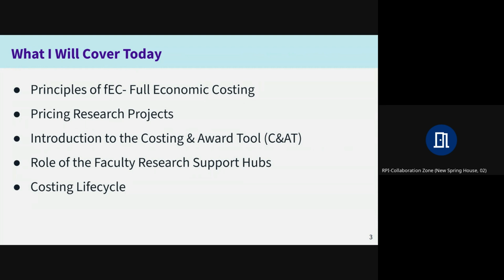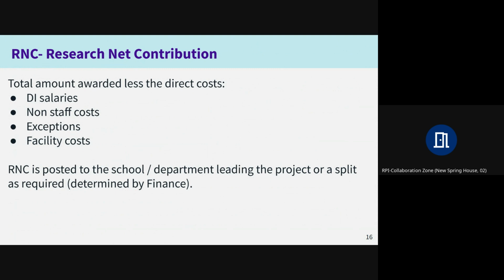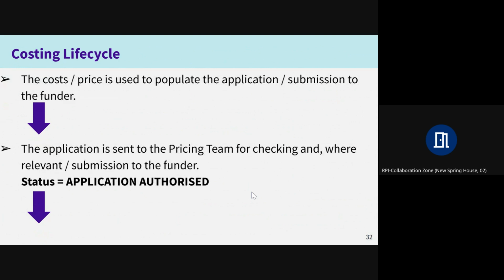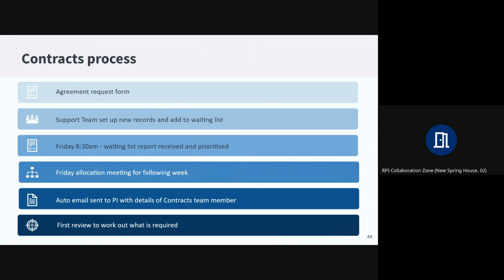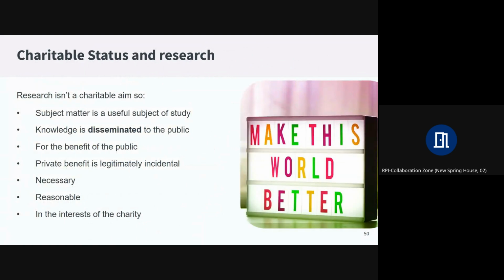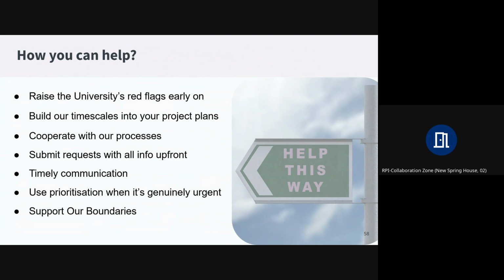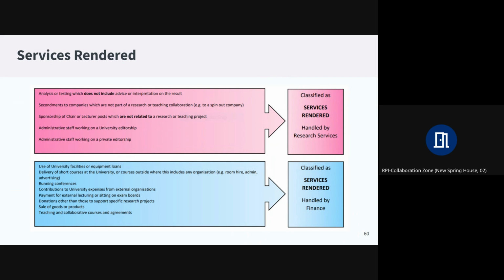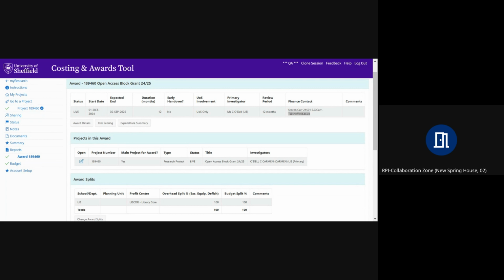Established Researcher Forum Bitesize Series: Research Contracts and Pricing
The first in our Established Researcher Forum Bitesize Series. We welcomed Verity Clarke and Jenny Newsome from Research, Partnerships and Innovation to give an overview of research contracts and pricing and answer related questions from attendees. Please note - this session was delivered in November 2024. This information is subject to changes in legislation and process.